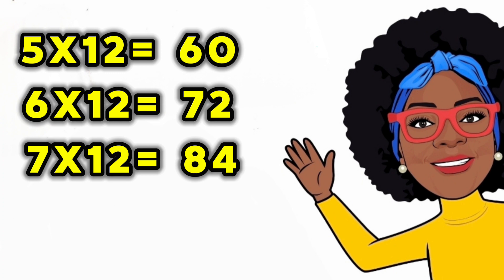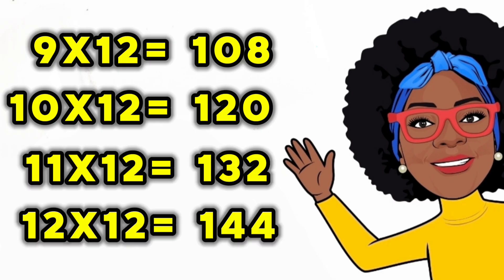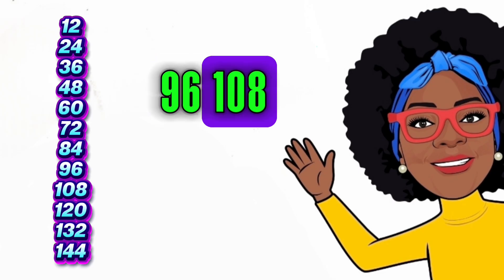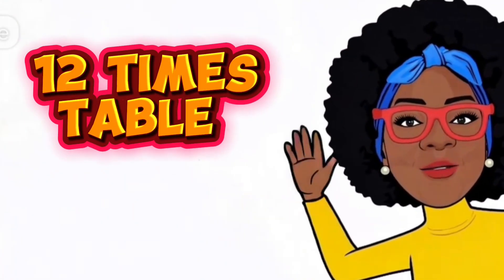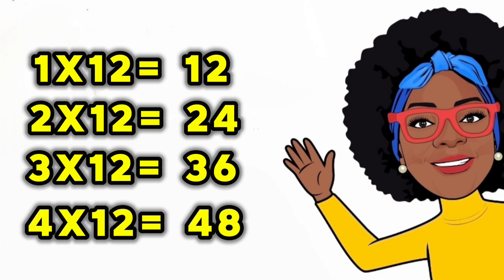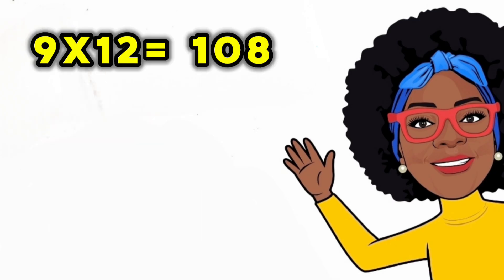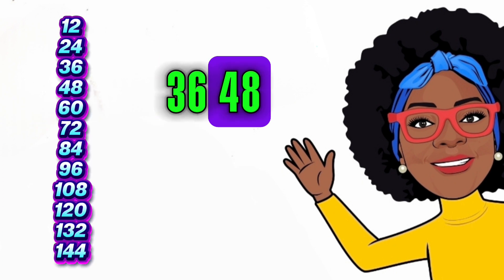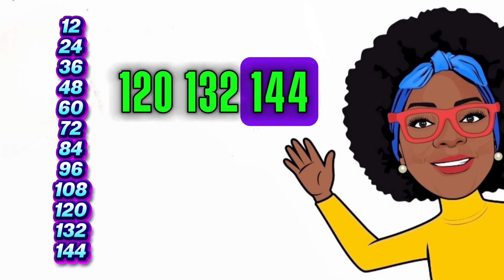12 Times Table Song for Kids | Aunty Filly | Fun Multiplication Learning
Finish strong with the 12 Times Table and Aunty Filly! 🎶
An energetic, fun way to master multiplication up to 12×12.

👉 This video helps:
✔️ Kids memorise through music and repetition
✔️ Boost maths confidence
✔️ Make learning joyful and engaging

⭐ End the times table journey with fun and confidence!

Filmed and Produced by Billicity Media ©